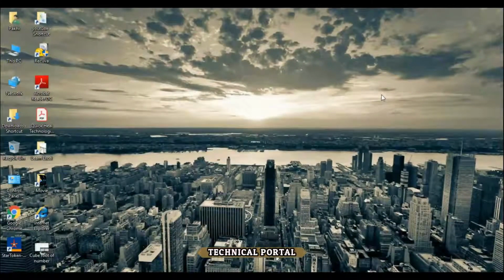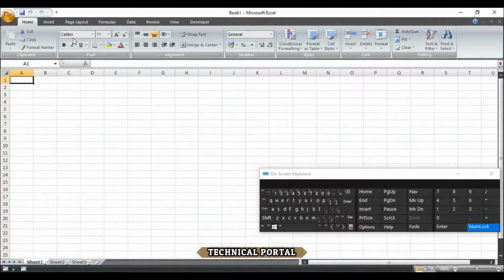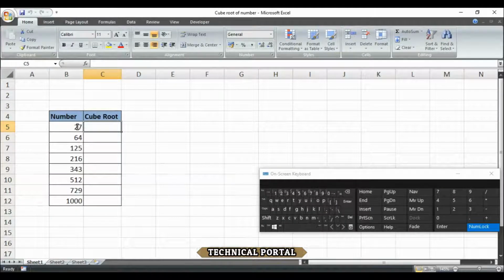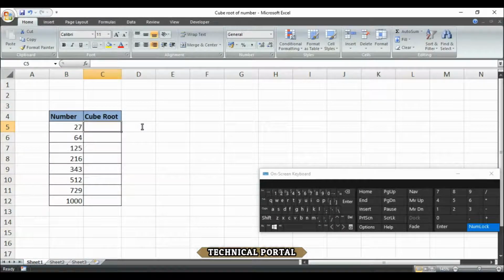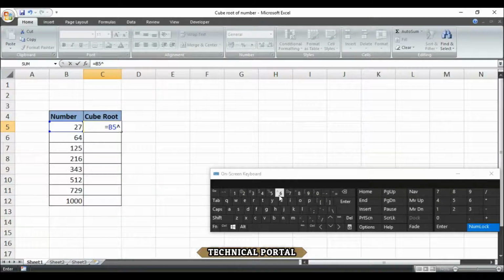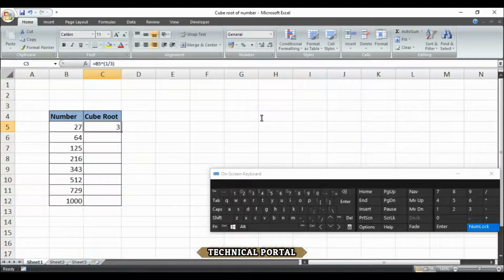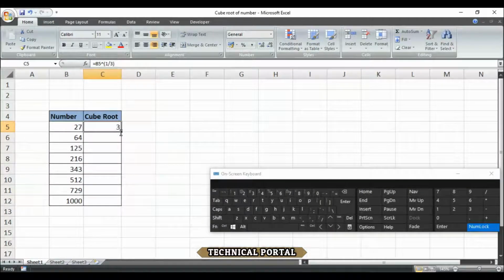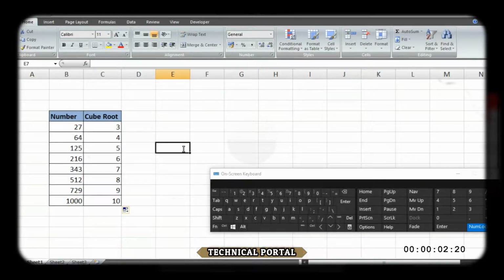Find Cube Root of Number in Excel : Advance Excel Tutorial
Hello Friends..

Here is my new video about How to Find Cube Root of Number..